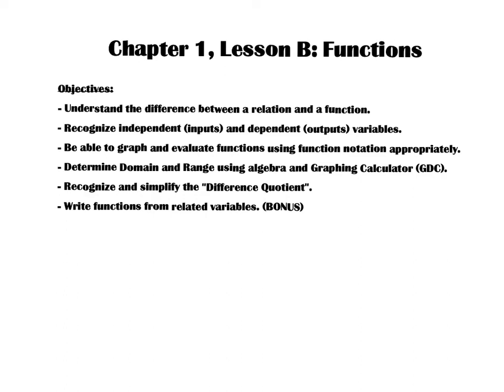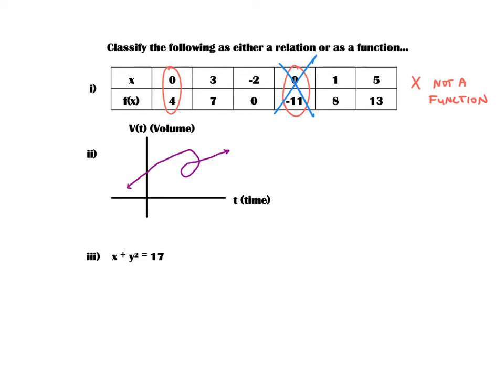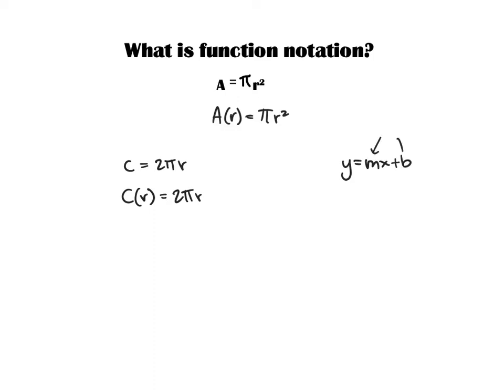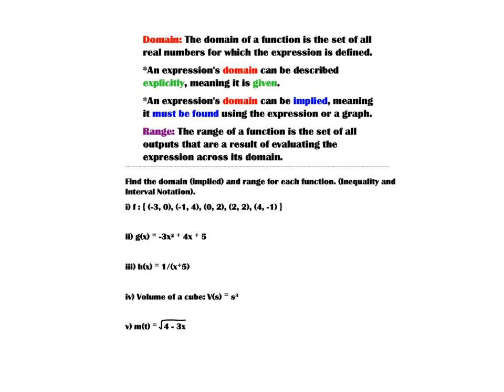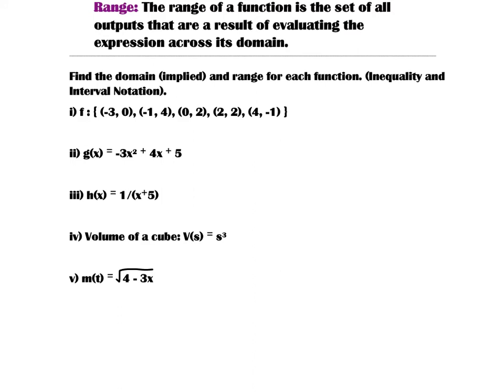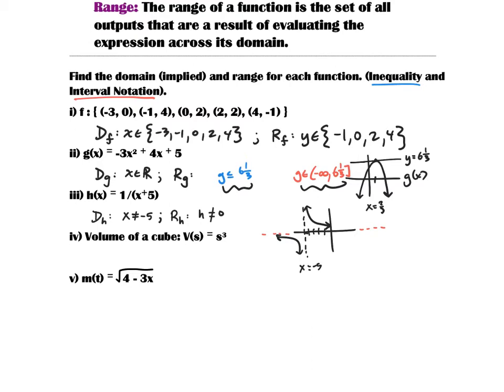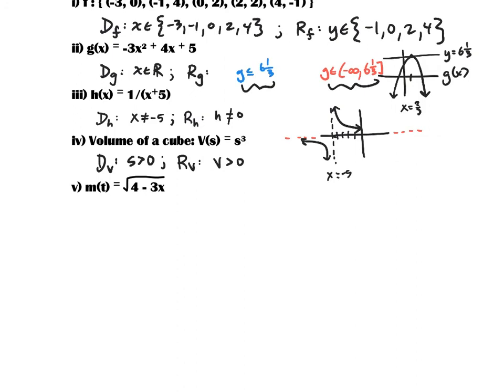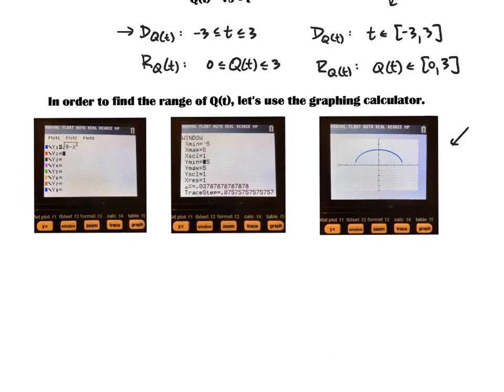1B Notes (Functions)